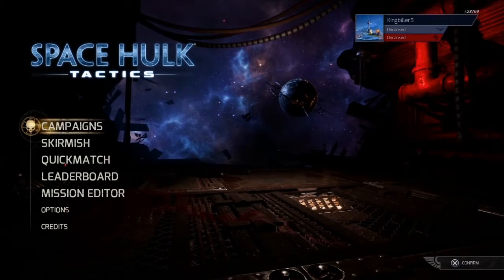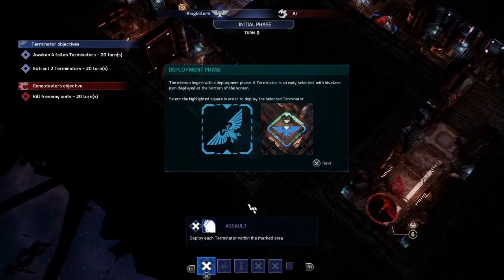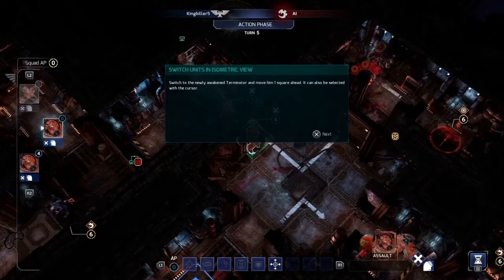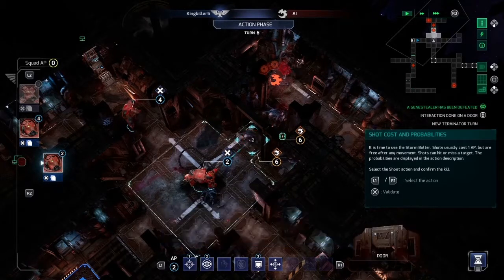Space Hulk Tactics PS4 Review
Space Hulk Tactics on PS4 is a rare find of a tactics video game as it is kind to the player like me who has limited tactics style video game knowledge.